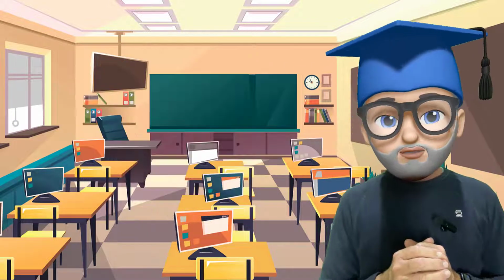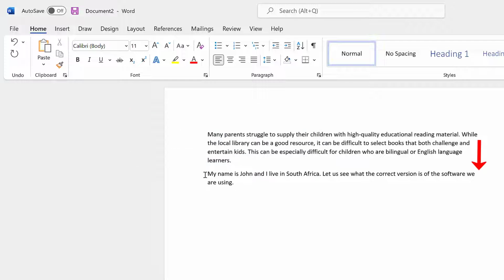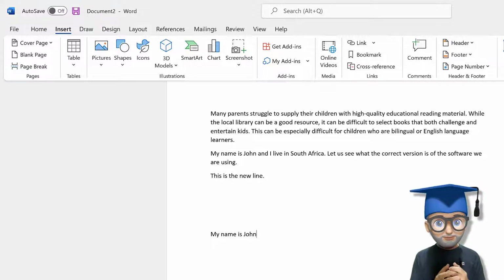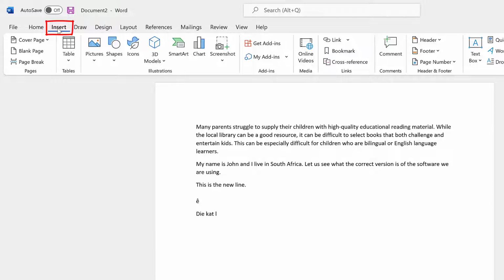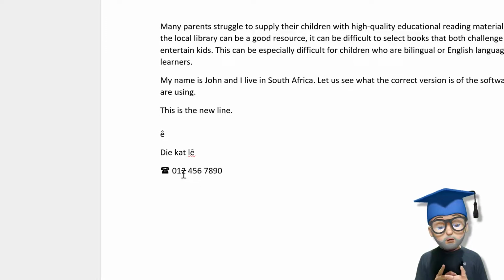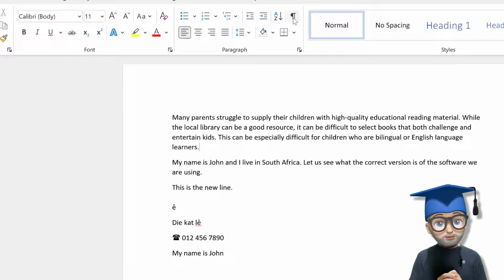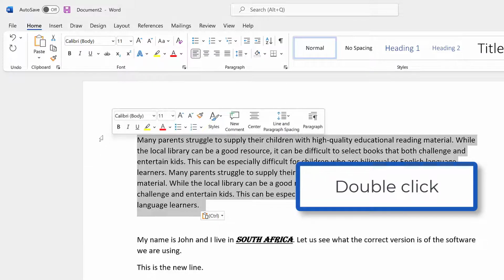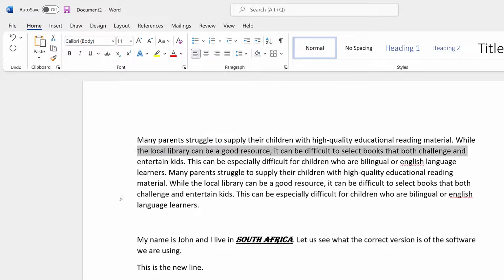MODULE 3.1 : Start Working With Text : Formatting Tricks & Special Characters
Welcome to the classroom! This video is a great starting point for any Microsoft Word beginner, as we explore the fundamental aspects of creating and formatting text. We'll dive into MS Word basics, focusing on fonts and how to apply various text formatting options to enhance your documents. This word for beginners guide will help you understand how to use the available tools to change the look and feel of your characters within Microsoft Word, making your documents more visually appealing.